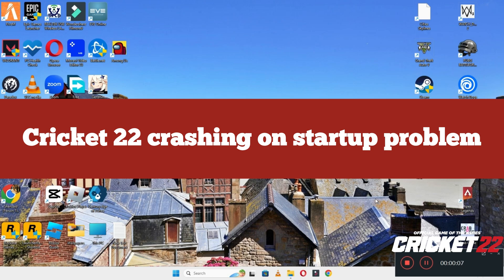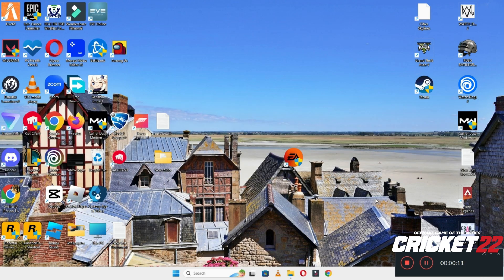Cricket 22 – How to Fix Cricket 22 Crashing on Startup! issue Solved 2023 {Updated}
0:18 Cricket 22 Crashing on Startup problem fix